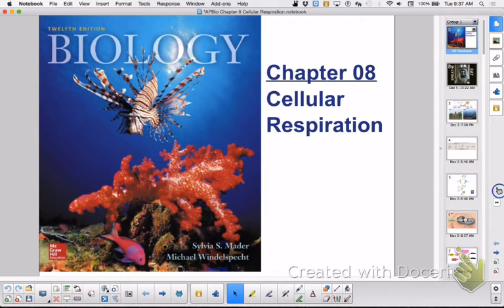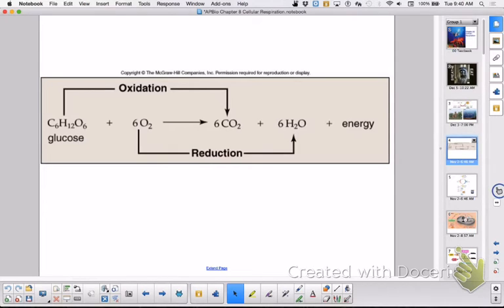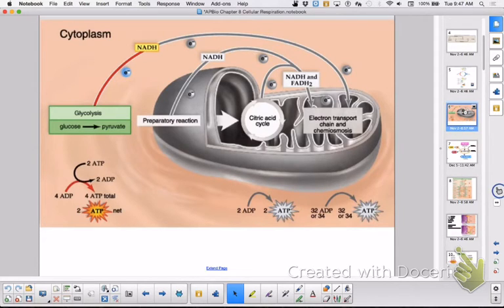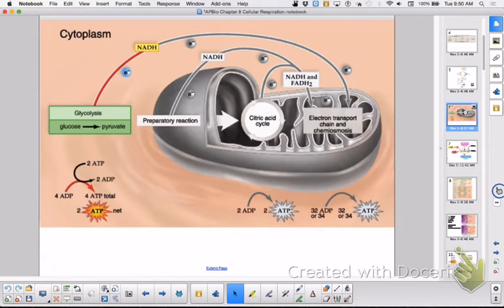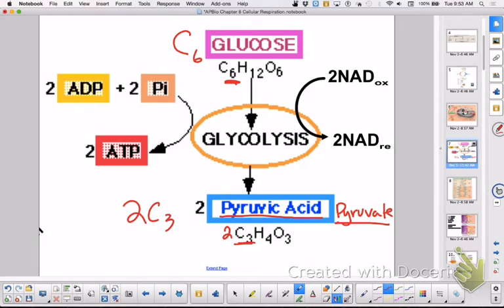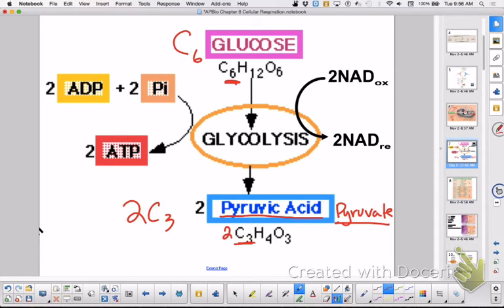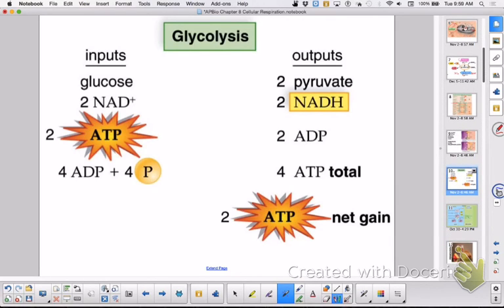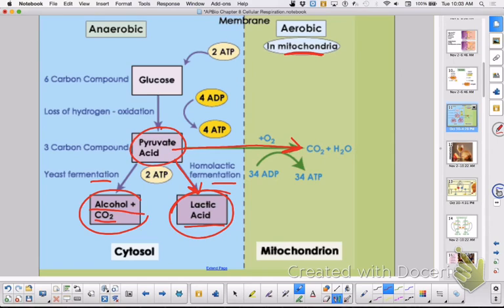Cellular Respiration Introduction for Honors Bio